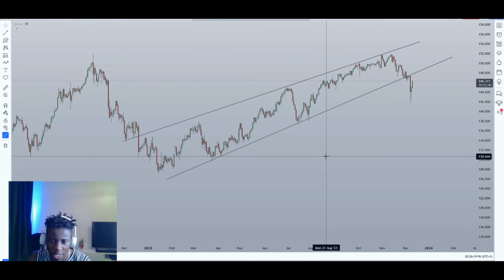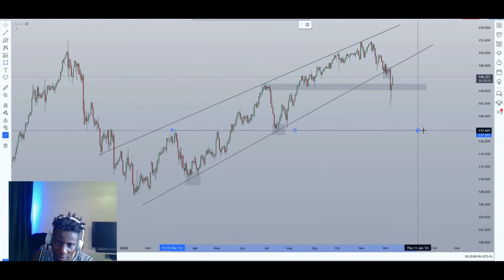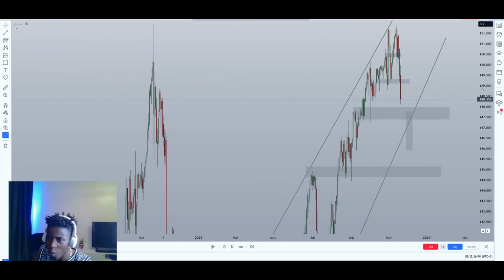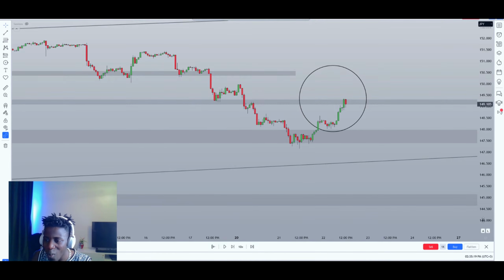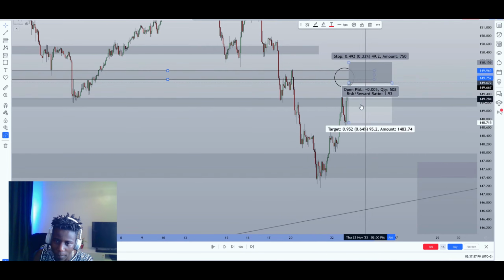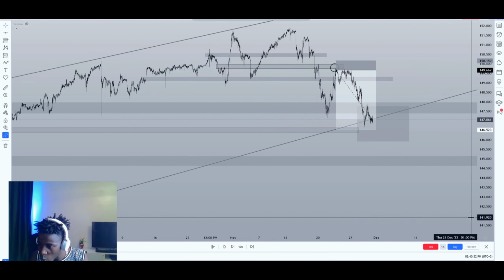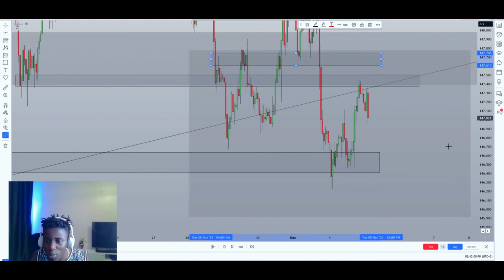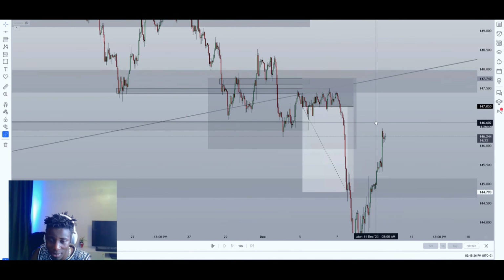Become A PRICE ACTION Beast | Trading Secrets